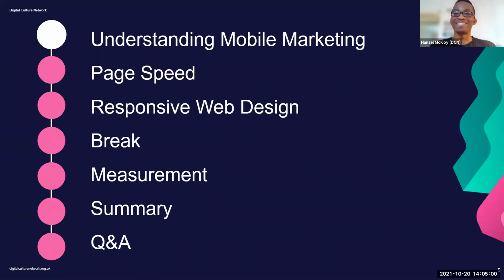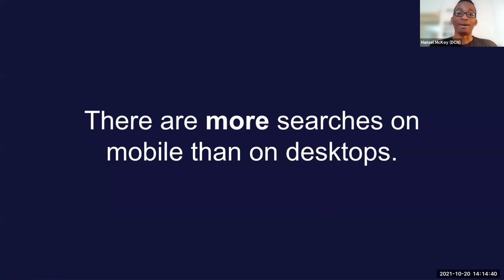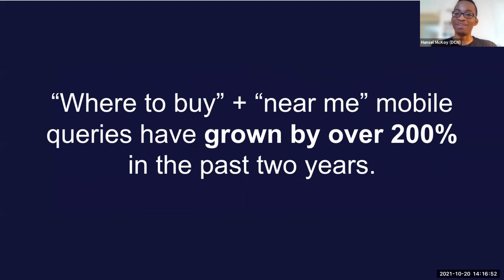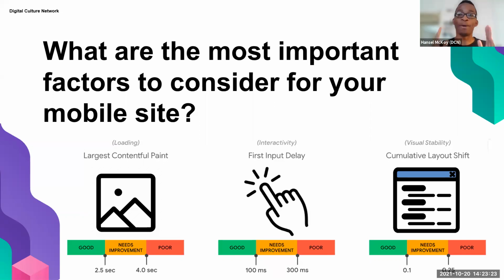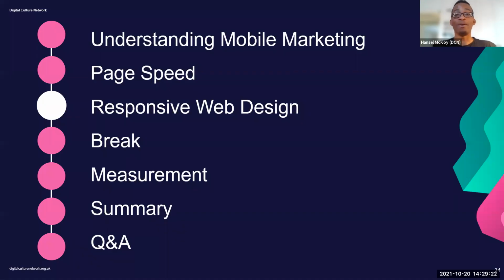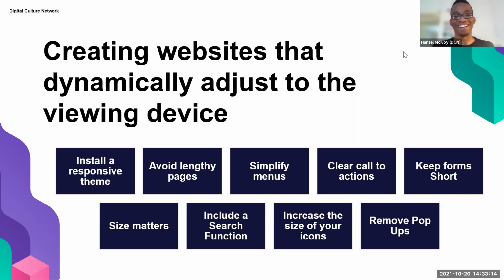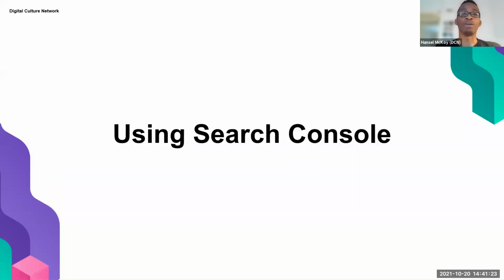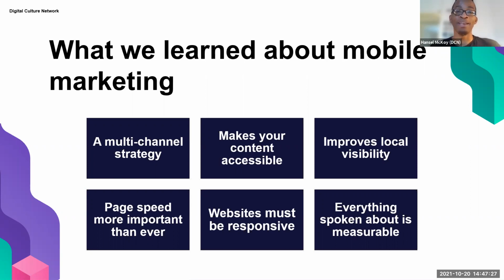Mobile Marketing 101: Using mobile to connect to your audience | Digital Culture Network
This session was presented by Hansel McKoy, the Digital Culture Network's Tech Champion for Search Engine Marketing & Search Engine Optimisation. It was recorded live on 20 October 2021.

During this one-hour webinar, Hansel explains  how you can harness the power of mobile marketing and increase your organisation's online visibility, improve engagement, and generate more sales conversions on your website.

You’ll learn:
- What mobile marketing is
- How to make your website mobile friendly
- Key mobile first strategies for your marketing plan